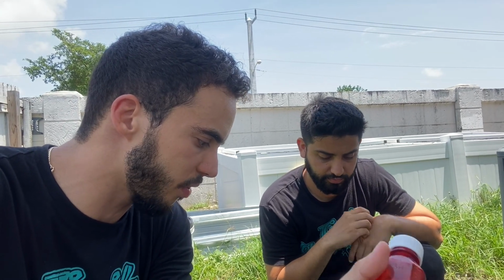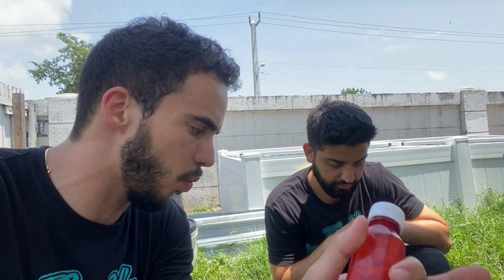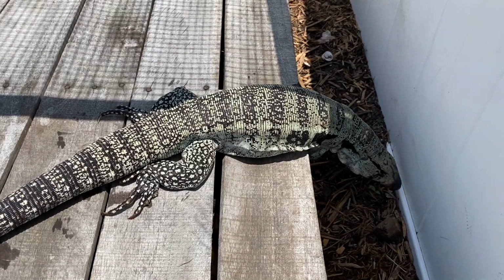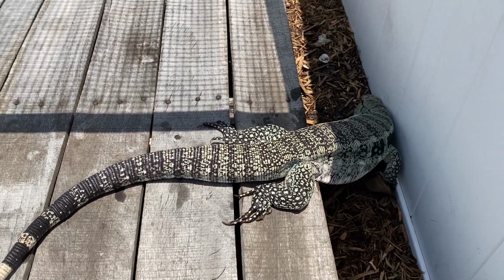RIP Hera (Our Super Blue Female Tegu)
The reason we posted this video is to educate you guys. It is not something that I generally like posting because it is sad but we can all learn from this. Initially we thought it might have been a calcium issue due to recently laying (similar to what we see in geckos) but after speaking to Rian Gittman from Underground Reptiles we are almost certain it was a ruptured uterus wall... We are not veterinarians but we do have many years of experience working with these animals. If your animal has a problem you might want to take it to a qualified exotic vet.

Thanks..